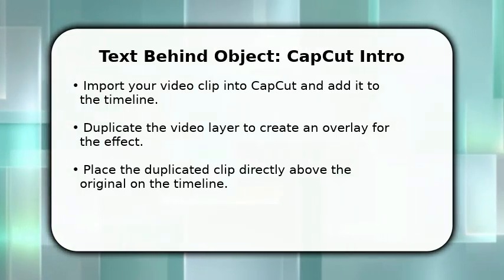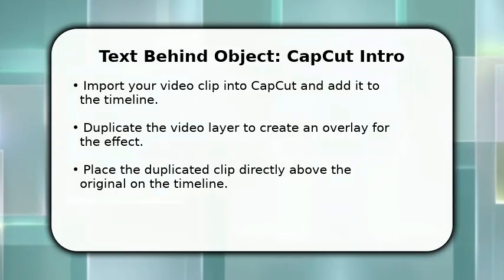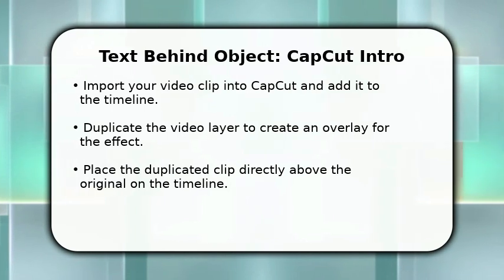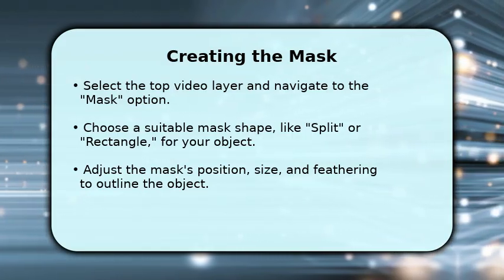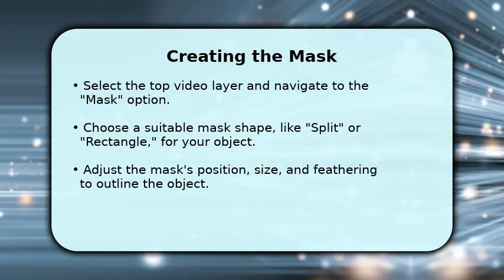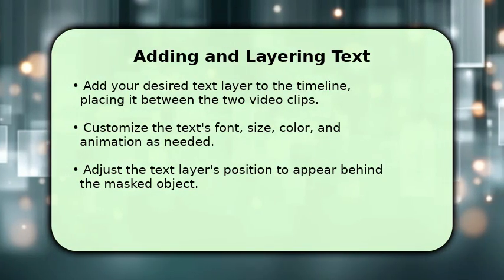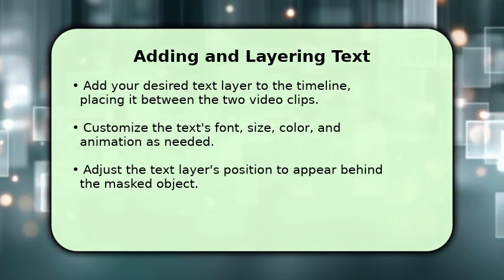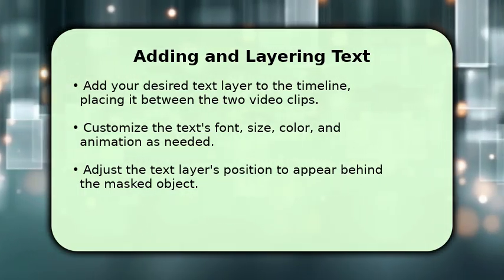How To Text Behind Object In Capcut - Full Guide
▸ (s) Learn how to add text behind an object in CapCut, a popular video editing app. This full guide will walk you through the step-by-step process of creating a visually appealing effect using text and objects. Whether you're a beginner or an experienced editor, this tutorial is perfect for anyone looking to enhance their videos with creative text overlays.